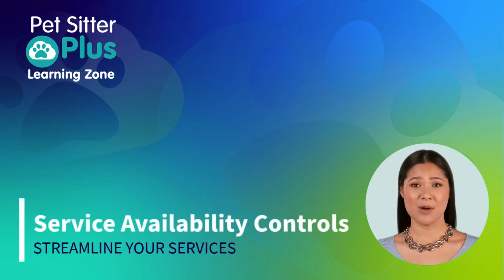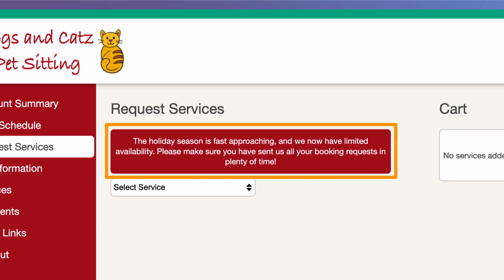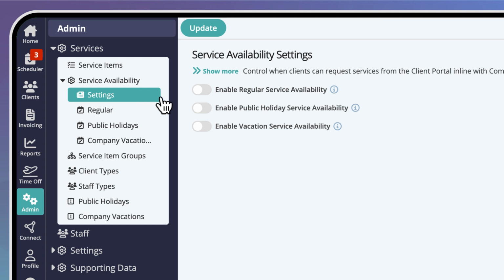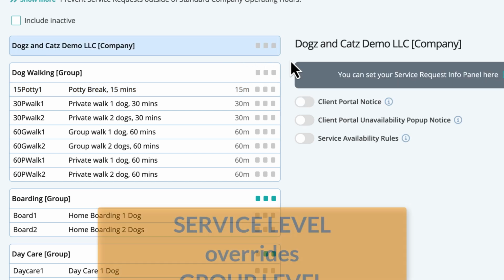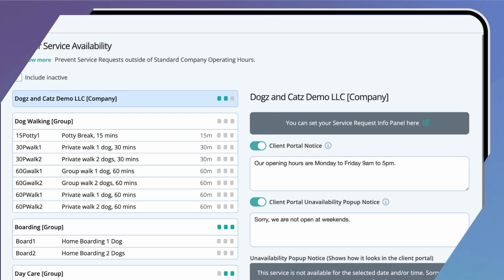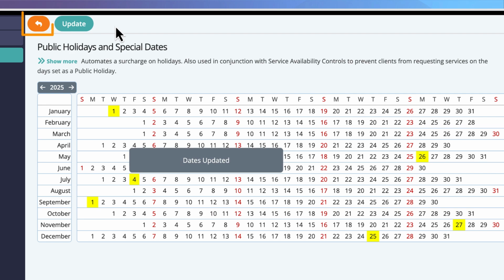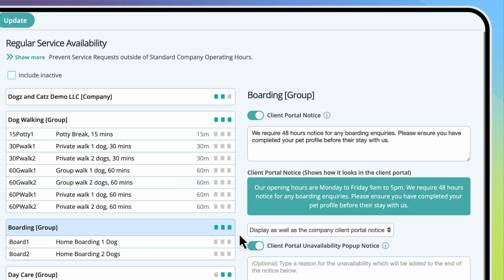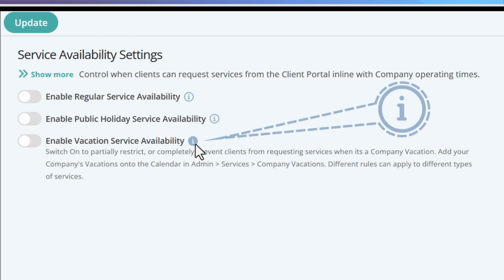How to Use Service Availability Controls in Pet Sitter Plus | Pet Sitting Software Tutorial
Take full control of when clients can request services with the new Service Availability Controls in Pet Sitter Plus. This step-by-step tutorial shows you how to manage availability and add notices to inform clients - helping you stay organised, prevent unwanted requests, and streamline your daily admin.

In this video, you’ll learn how to:

• Switch on the Service Availability module
• Add notices to guide clients during their booking journey
• Set regular weekly availability using “Anytime”, “Unavailable”, or “Custom” hours
• Configure Public Holiday rules
• Add Company Vacations and staff training closures
• Optionally fine-tune messaging and visibility at group and service level
• Understand how the client portal displays your new settings

Whether you're a solo sitter or managing a larger team, these tools help you reduce admin, avoid declines, and give clients clearer guidance when booking.

💡 Ideal for pet sitters, dog walkers, dog day care centres and home boarders who want a smoother service request process and more control over their diary.

Learn how Service Availability Controls let you set clear booking rules, block out unavailable dates, and manage when clients can request services in the Client Portal.

This guide shows you how to use Regular Service Availability settings to block out-of-hours booking requests and set clear operating times for your services.

This guide shows you how to block or customise service requests on Public Holidays using Service Availability settings and your Public Holiday Calendar.